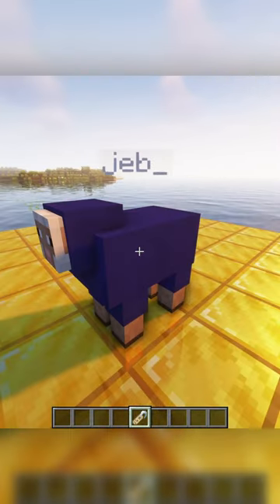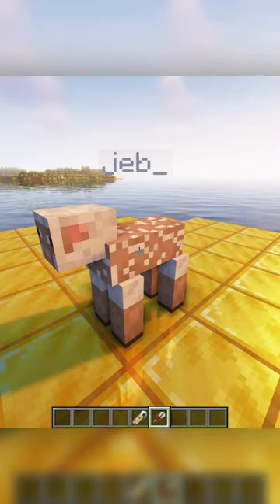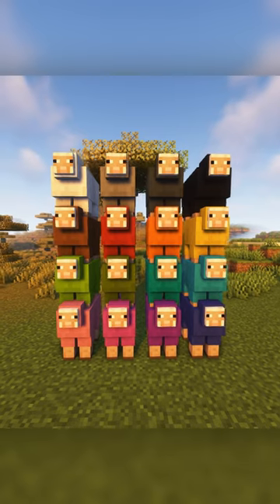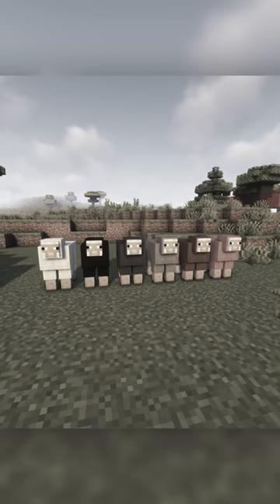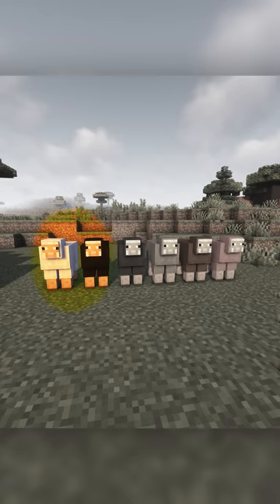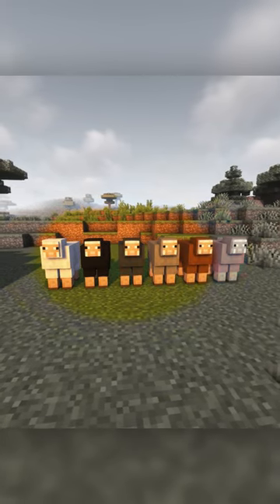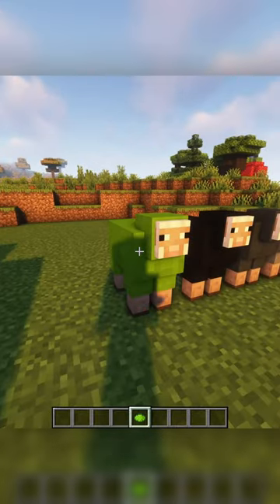Sheep FACTS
Minecraft Sheep! An animal with many uses in Minecraft. Here are the facts